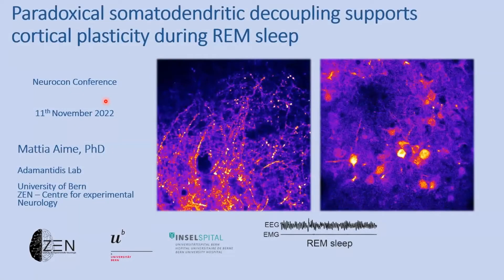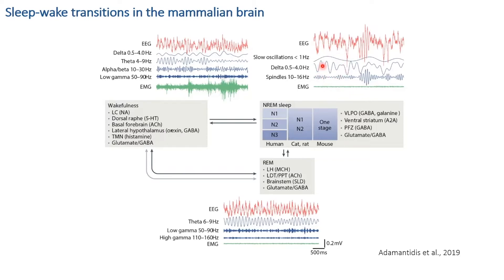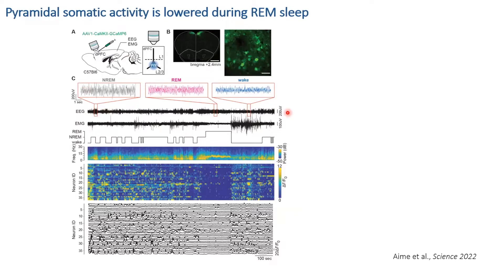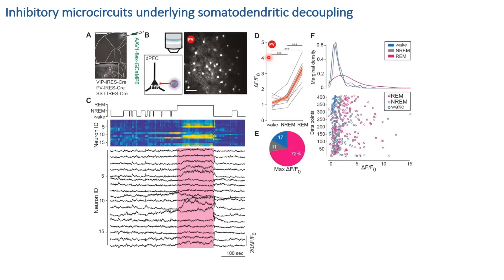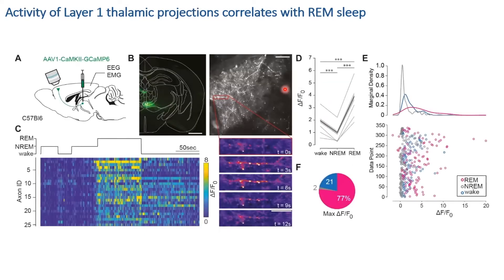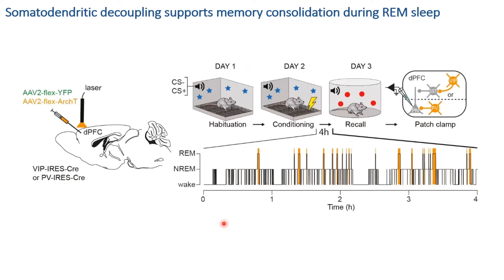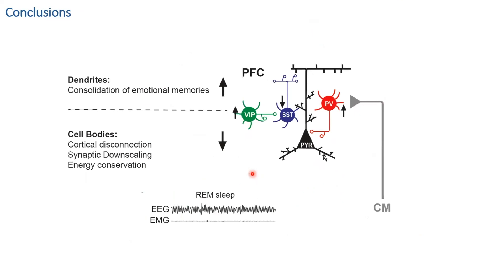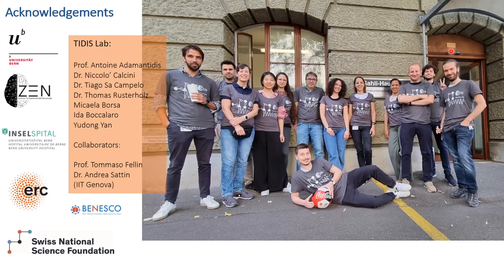Neurocon 22 Conference Mattia Aime Ph.D.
Mattia Aime Researcher in Neurosciences at the University of Bern, with a promising career, and a very good presentation on Paradoxical somatodendric decoupling supports cortical plasticity during REM sleep.